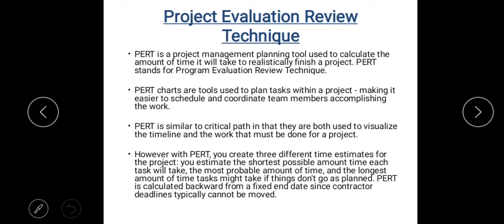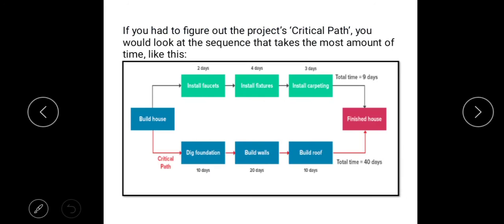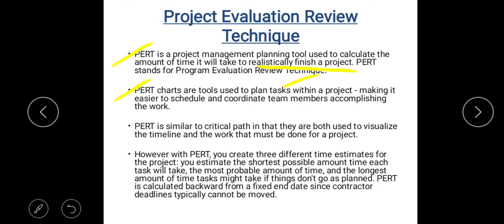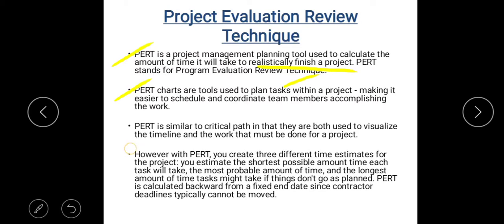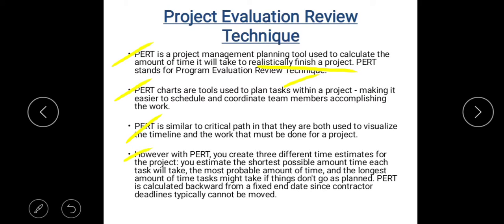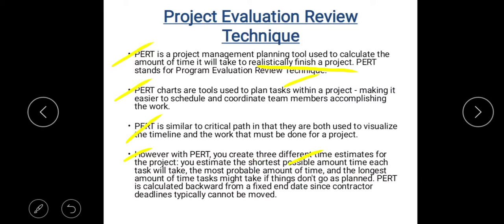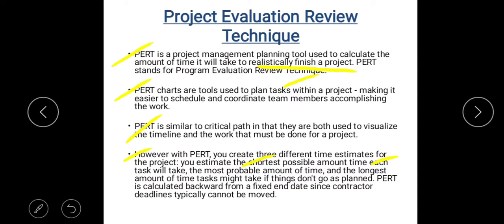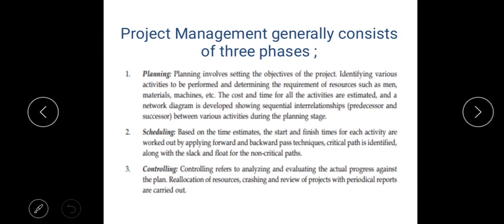ORBD - Project Evaluation Review Technique(2)